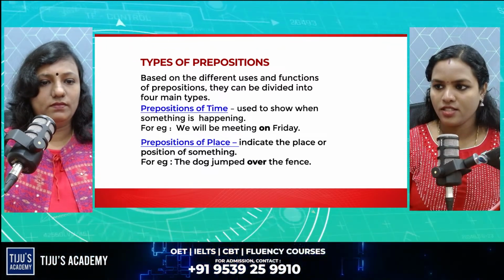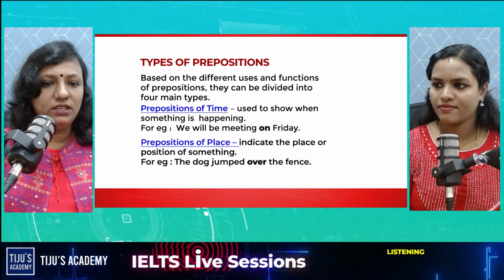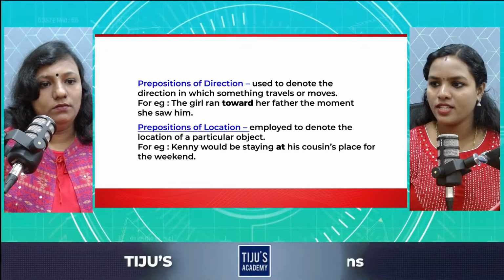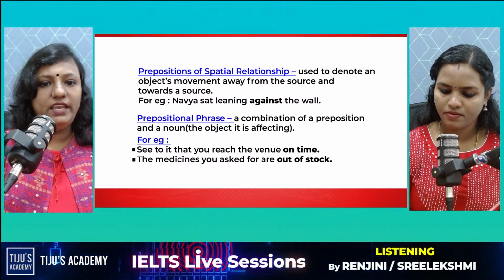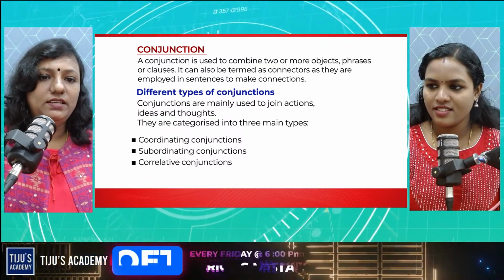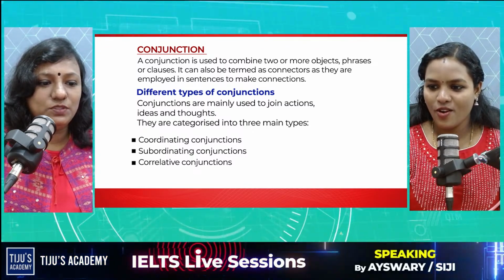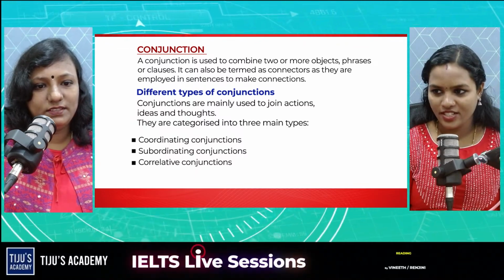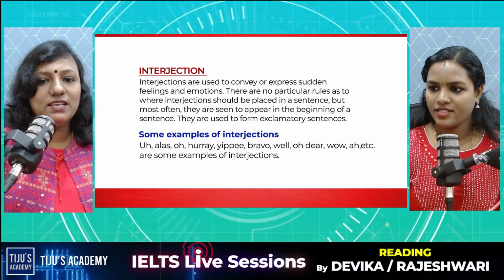Preposition, Conjunctions, Interjection | Part of Speech | IELTS UKVI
In this video, we will discuss three important parts of speech: Prepositions, Conjunctions, and Interjections. This video is a part of a series that covers different parts of speech. It will help you gain a better understanding of how these words are used in a sentence, and their different uses.

Chapters:
00:00 Introduction
01:54 Prepositions
06:20 Types of Prepositions
14:37 Most Popular Prepositions
17:02 Conjunctions
21:31 Examples of Conjunctions
24:21 Interjection
28:13 Examples of Interjection
33:36 Conclusion

At Tiju's Academy, we provide online and offline classes for  OET, IELTS, Fluency and CBT sessions at students' convenience. As an online student, you will get convenient time slots for your classes, access to the web portal and 24/7  support. Our mentor and director, Tiju sir, handles the fundamental grammar for our coaching. With around a decade’s experience, sir guides our students along the best path possible.

➡️Do you feel down or demotivated preparing for an exam? Here is what Tiju Sir got to tell you from Tiju’s Academy, The best OET | IELTS Online and Offline Training Institute in Kerala,

➡️See what our winners say about Tiju’s Academy, The best OET | IELTS Online and Offline Training Institute in Kerala

➡️Win your OET, IELTS, and CBT and be Fluent in English on your first attempt???

Are you Our Recent OET | IELTS | CBT  Winner ??? We’d love to hear from you.